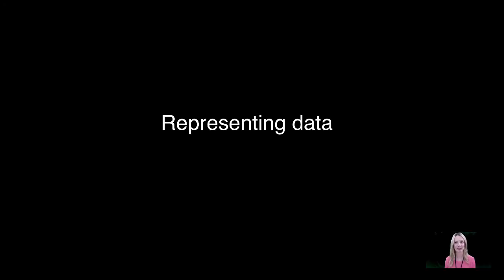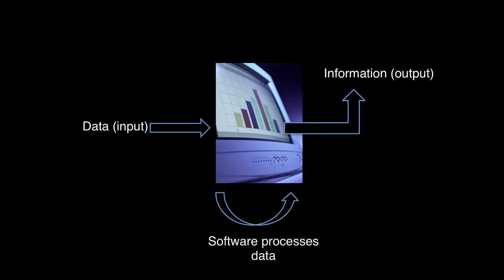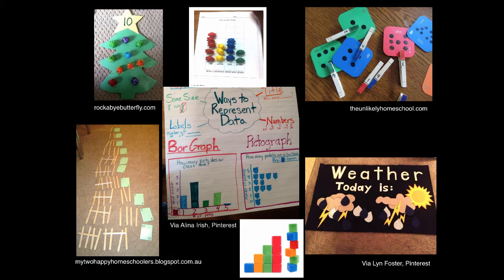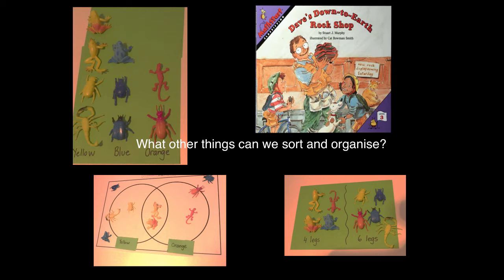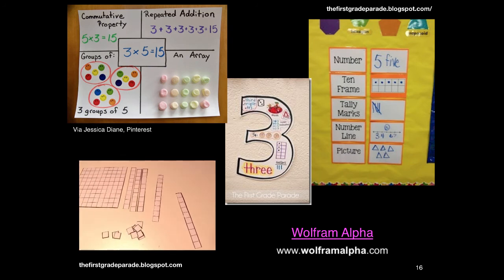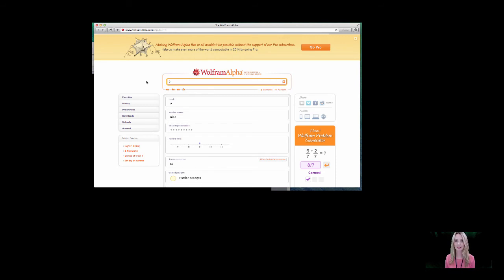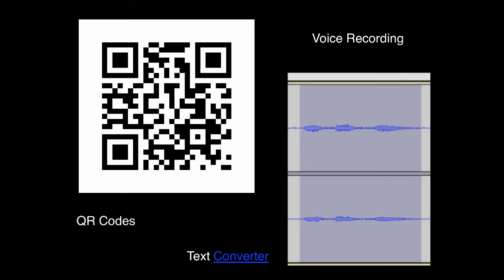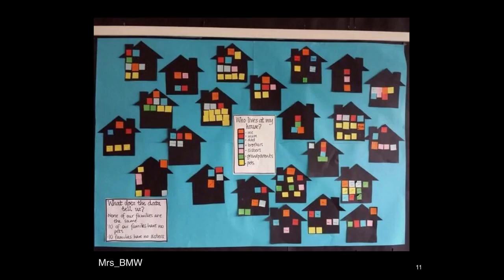Data Representation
In this video we explore data representation.

Enter your text into the box and convert your text to leetspeak, ASCII, chat slang among others!

Wordle.net
Copy and paste your text into the wordle text box and create wordless based on the frequency of words occurring. is another site that can do this for URLs, Twitter IDs, News, etc.

Voice recording: This is a screenshot of the wavelength in Audacity, which is free voice recording software.

QR codes: You can search "QR code generator" or "barcode generator" on the web. These are some sites that generate free QR codes